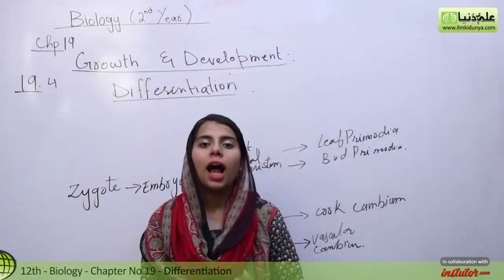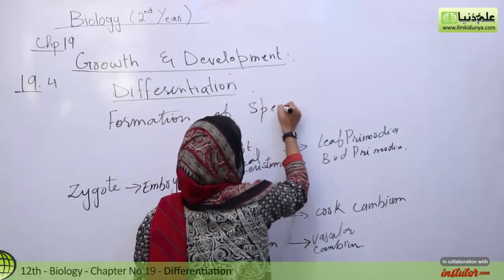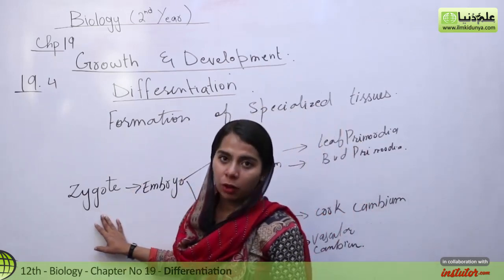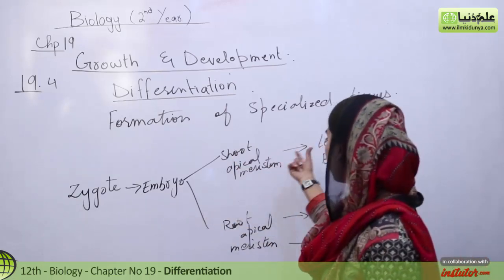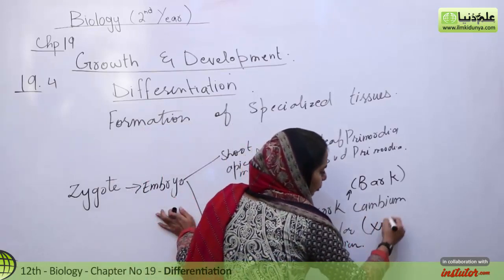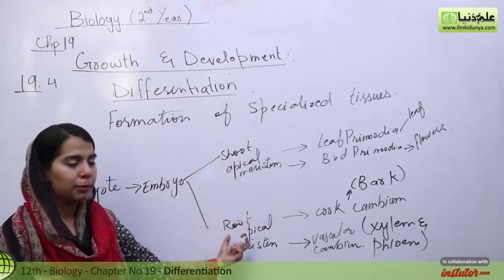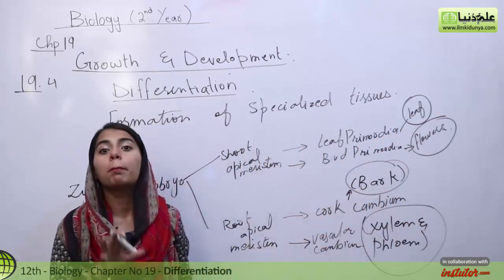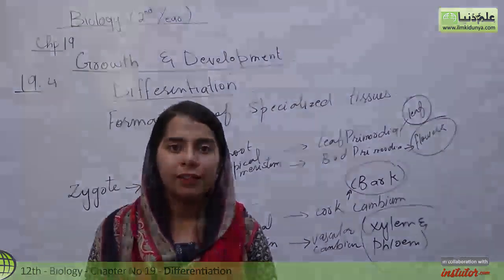2nd Year Biology, Ch 19 - Define Differentiation - 12th Class Biology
In this Video lecture Miss Aqsa Waheed discuss Fsc part 2 Biology Chapter 19 Growth and Development.The topic being discussed is 19.4 Define Differentiation.

For more videos of Miss Aqsa Waheed visit

If you have any questions about this topic on 12th Class Biology , you can visit below link

for online mcqs preparation visit

for 12th class biology past paper visit